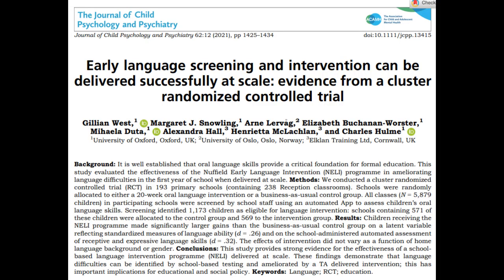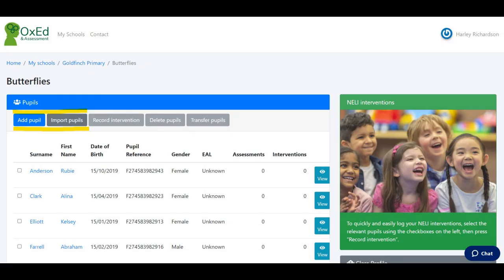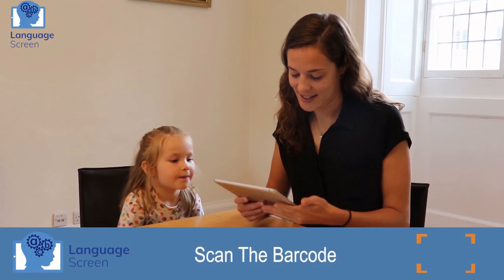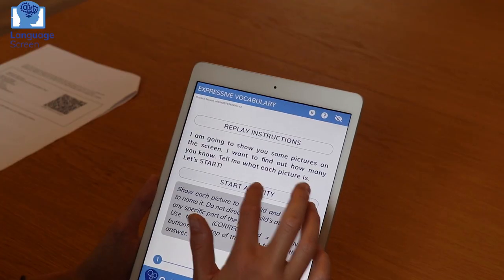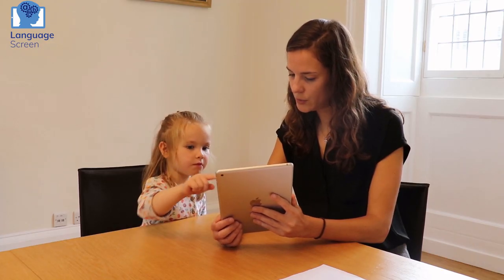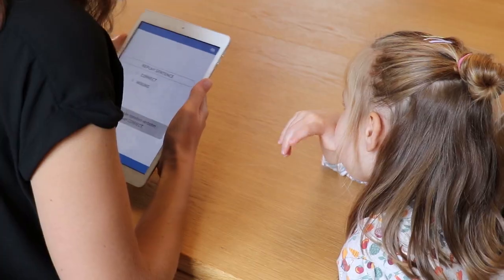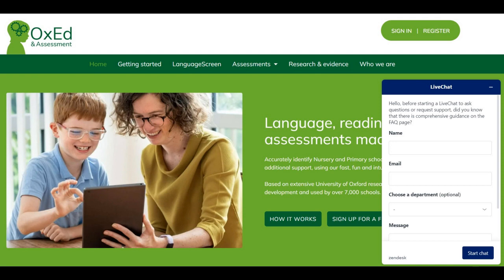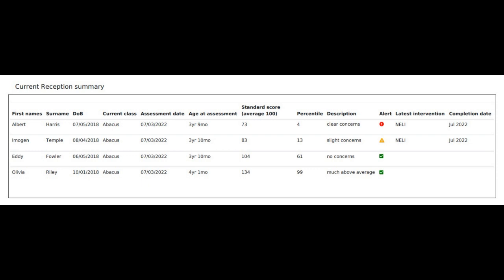LanguageScreen - OxEd and Assessment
LanguageScreen has been used by over 11,000 schools to assess language skills and identify children with weak oral language who are most likely to benefit from the NELI programme. With no requirement for specialist expertise, it can be used by teachers and teaching assistants to produce accurate results.

Watch as Research Officer Sarah Hearne explains how LanguageScreen works in practice.